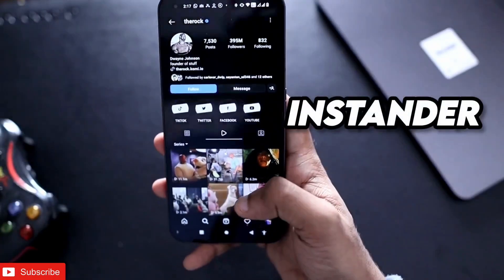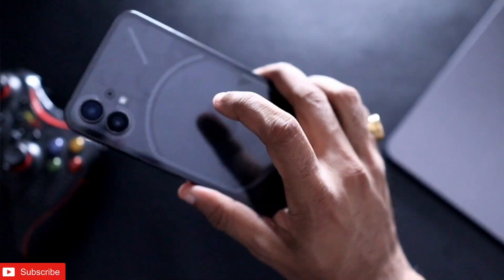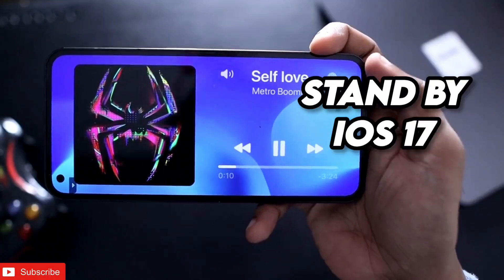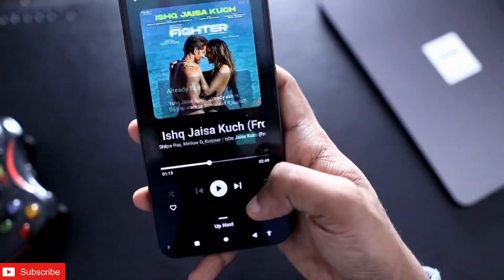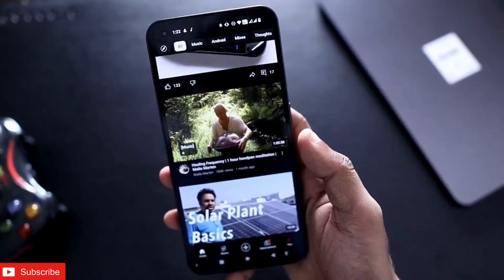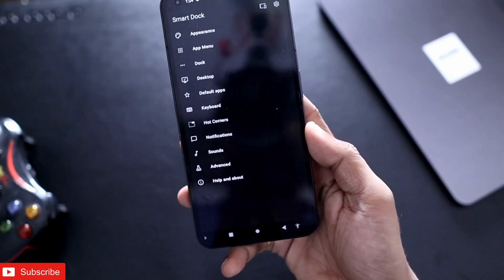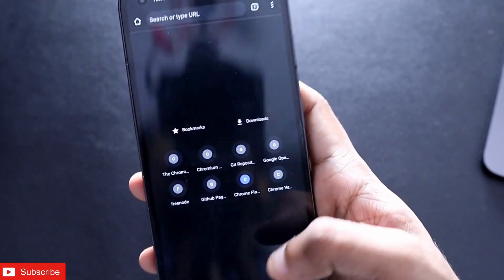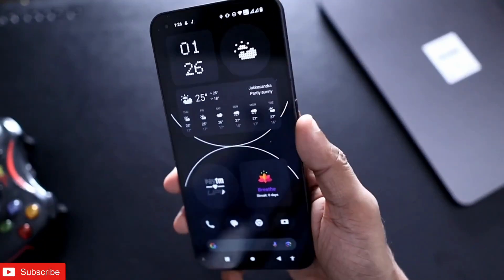Best Apps for Android that are not on the PlayStore.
Apps discussed in this video

More Apps are coming in next videos